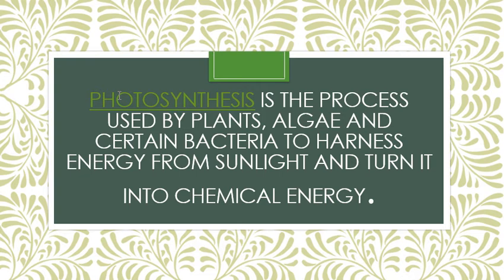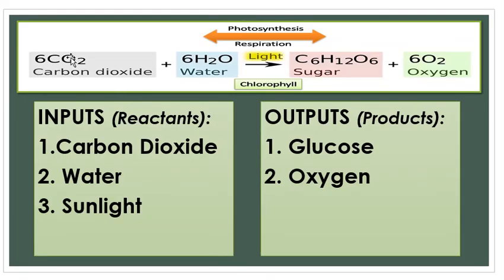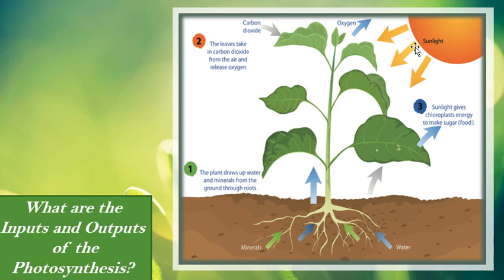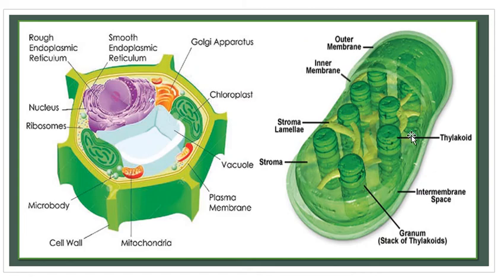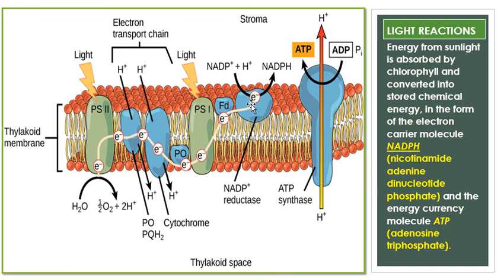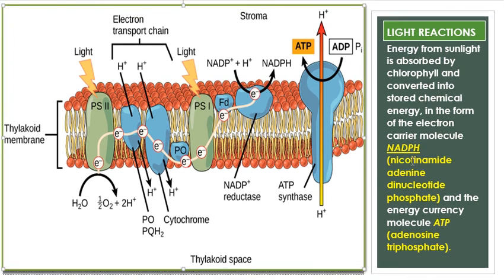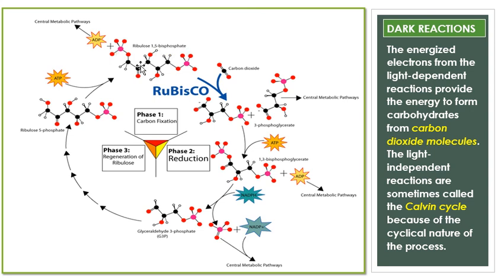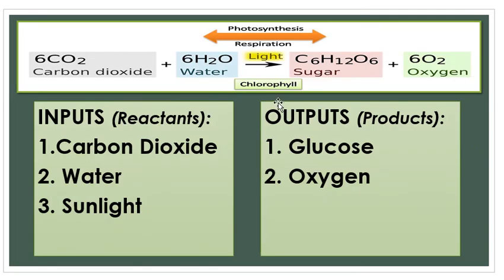SCIENCE 9 PHOTOSYNTHESIS